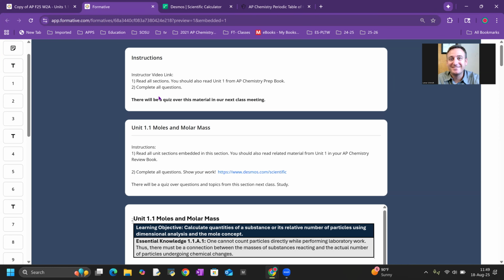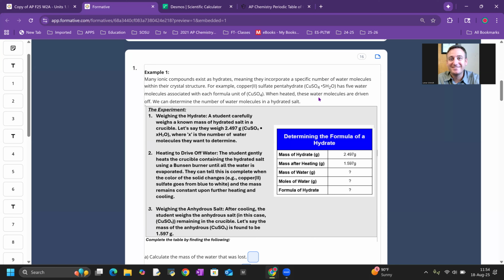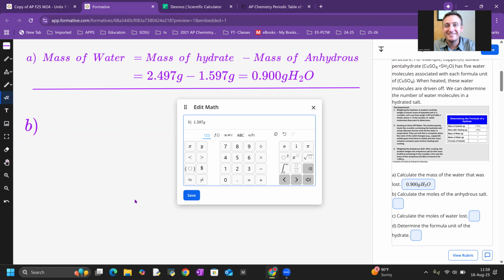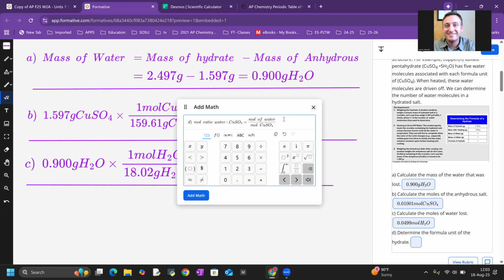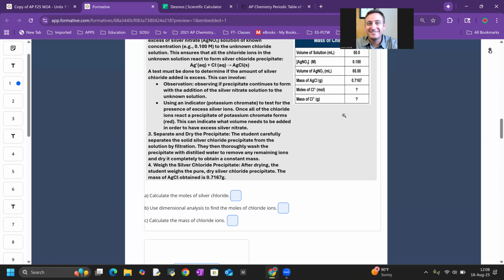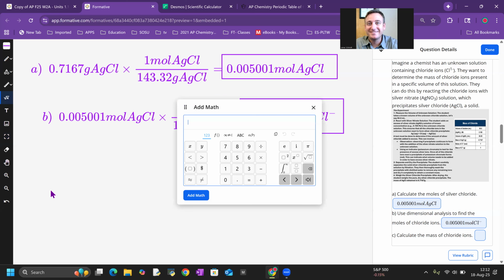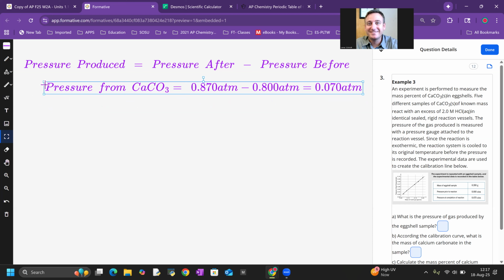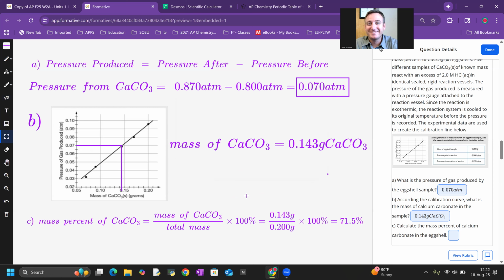Unit 1.1- 1.3 Question 1- 3